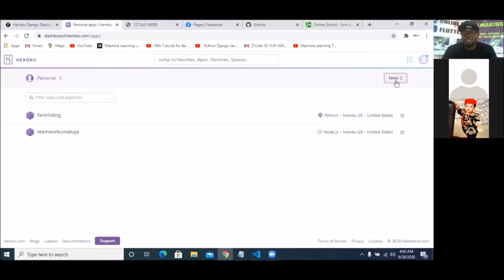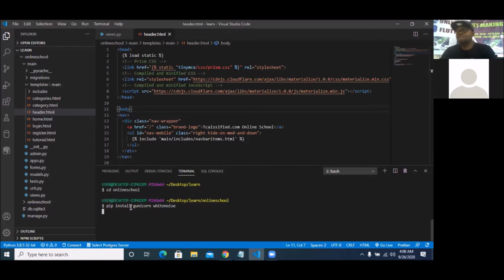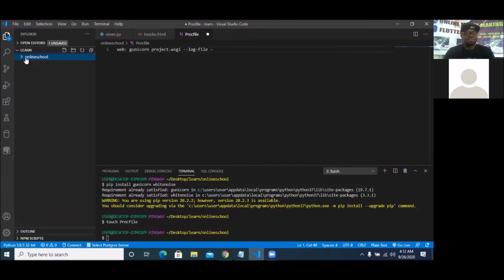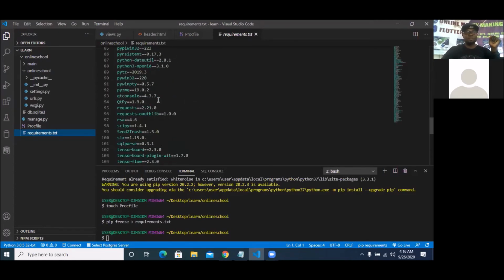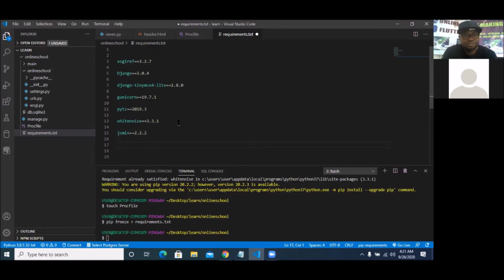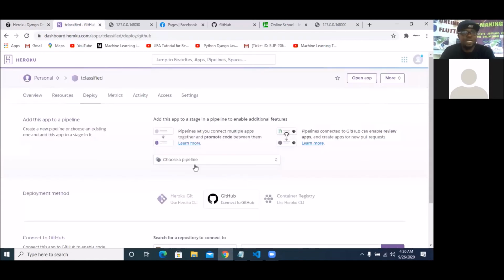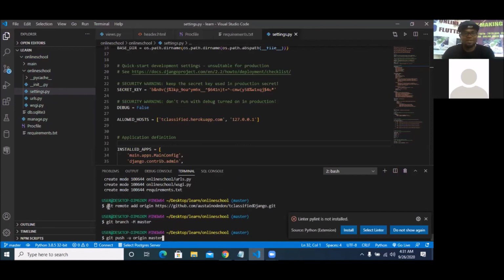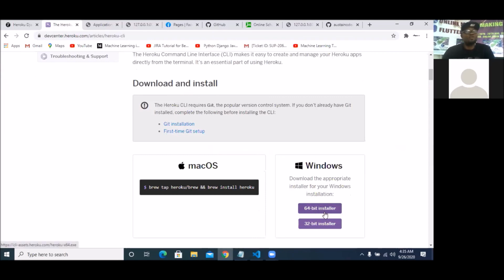Heroku Deploy for Django App